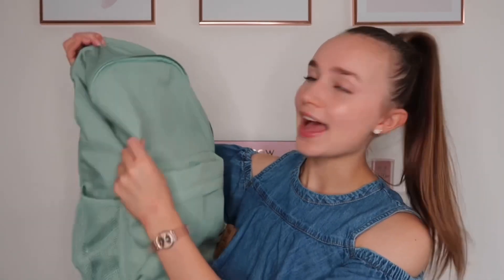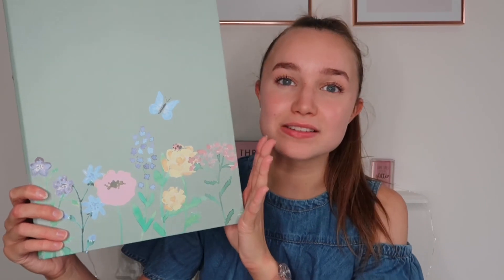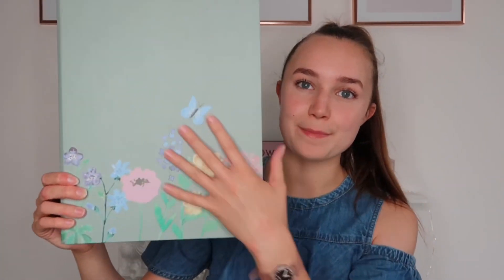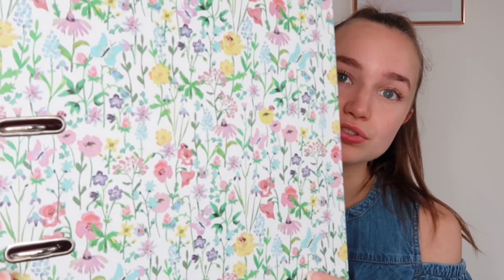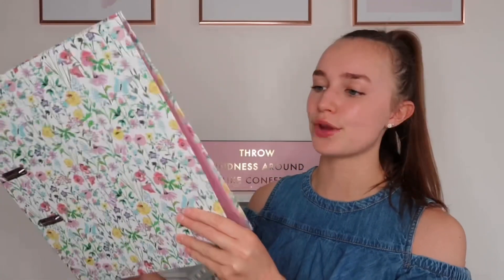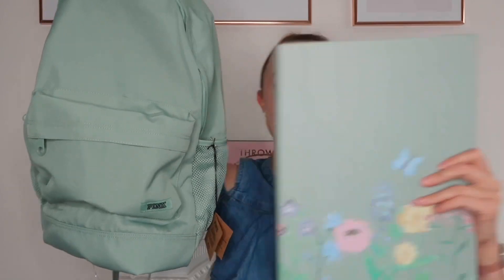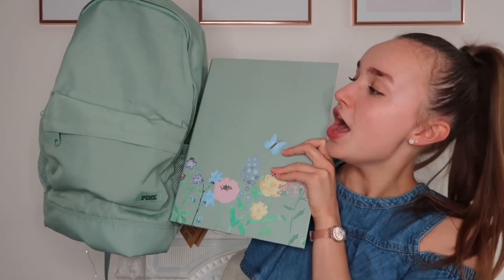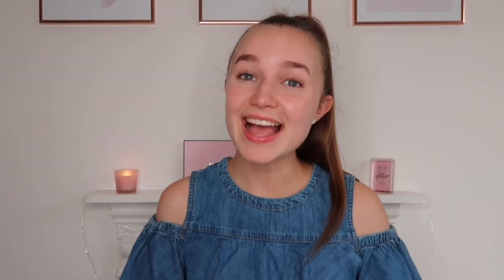Back to school stationery haul 2021 ~ YEAR 13 Sixth form/college haul…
It’s that time of year again, time for the back to school stationery haul 2021!!
In this video I show you what stationery I have bought for Year 13 at Sixth form/college!